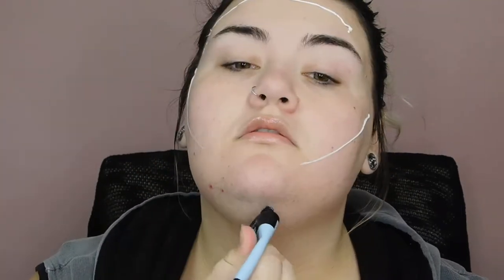Full Coverage Long Lasting Foundation Routine!! | Casey Black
Hey y'all! Today I'm going to show you how I achieve a full coverage long lasting foundation. I'm also using several brushes from the NEW Jaclyn Hill x Morphe Brush Collection.

Products Used:

Maybelline Hydrate and Smooth Primer
Morphe Continuous Setting Spray
L'Oreal Infalliable Stick Foundation
Physicians Formula Talc Free Mineral Powder in Creamy Natural
Hoola Bronzer Lite
Milani Blossom Time Blush
Colourpop Pressed Highlight in Here Kitty Kitty
L.A. Colors Strobe Powder in Champagne
L'Oreal Brow Stylus Definer in Dark Brown
Maybelline Tattoo Studio Brow Gel
MorpheXJaclynhill Dark Matter Palette in Shhh
Kiss Lash Couture in Midnight
Smashbox  Be Legendary Liquid Lip Rose B4 Bros

hey_its_caseyblack

caseyblacksnaps